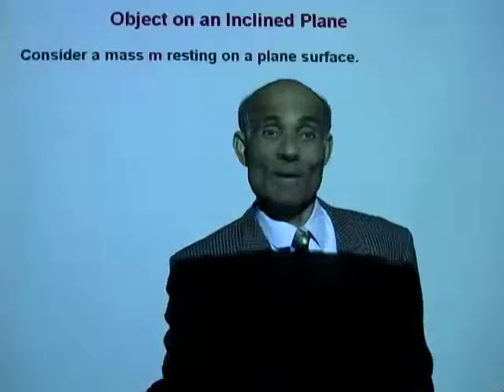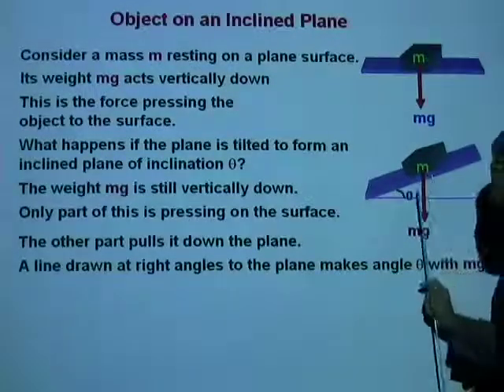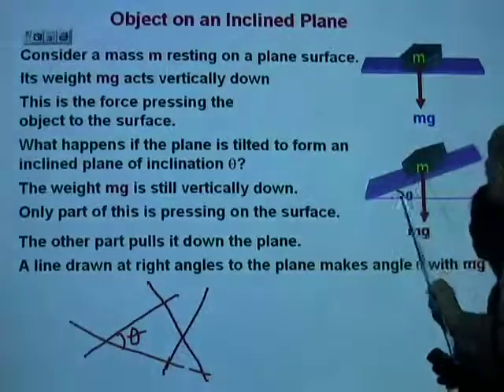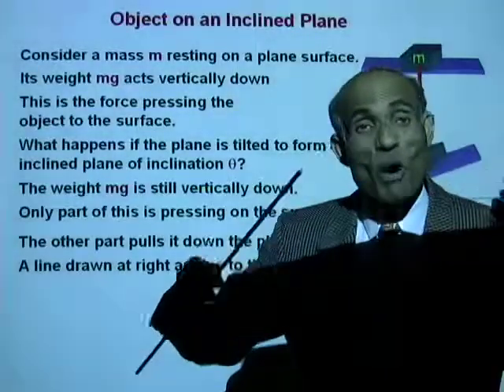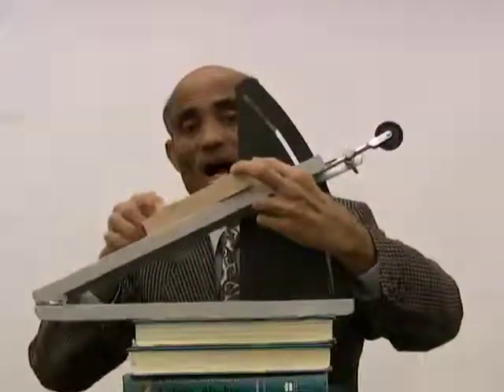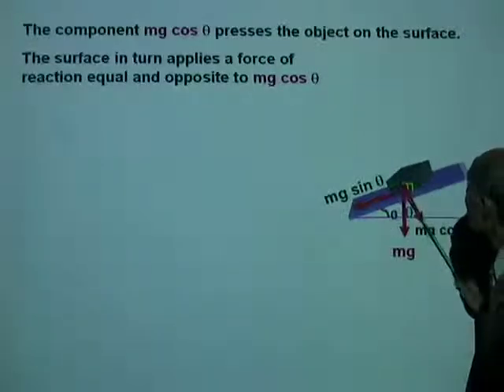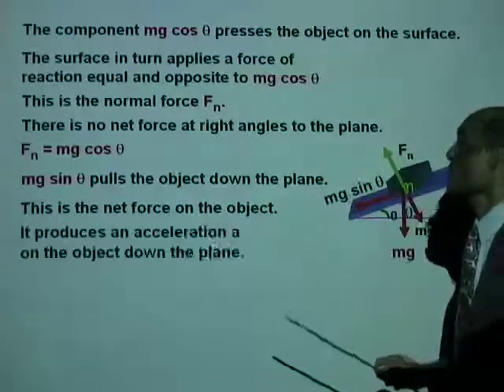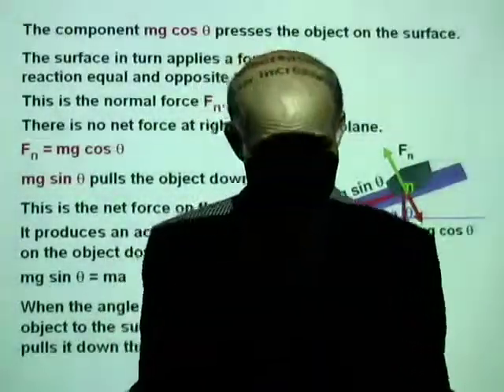PHY2048 Lesson 2 2a Connected Masses iv